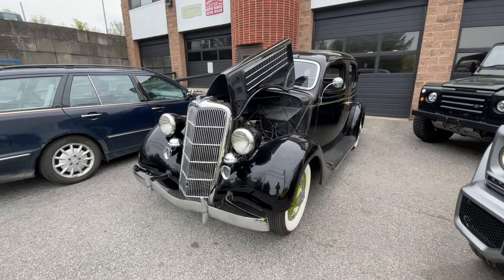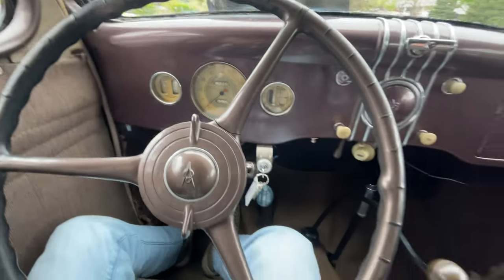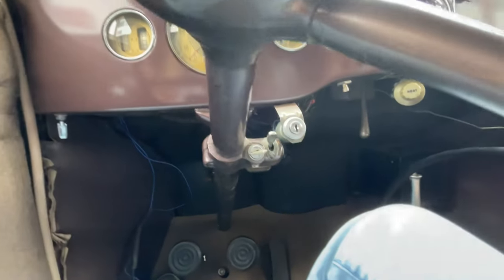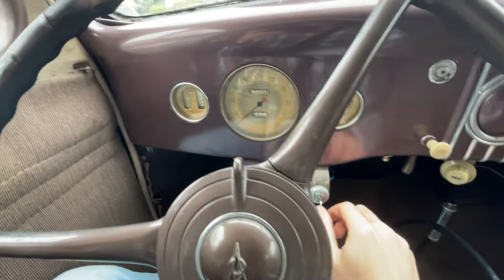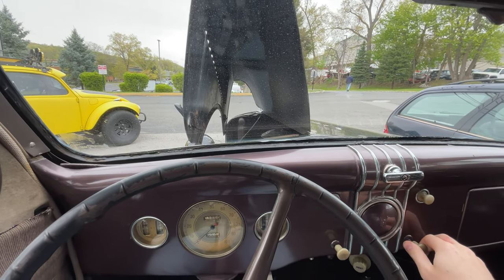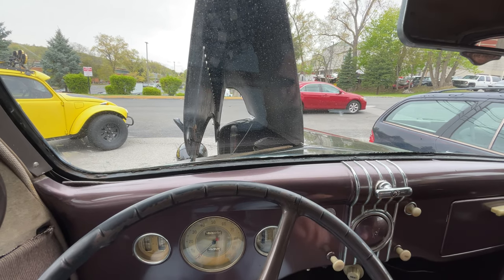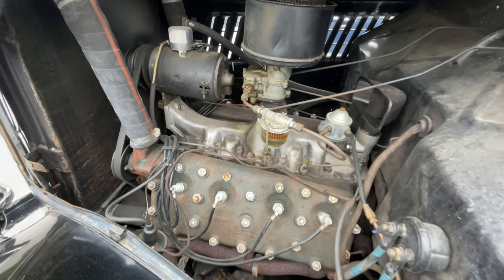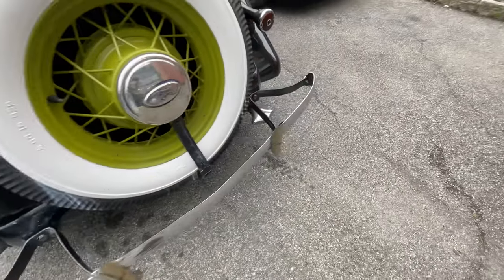1935 Ford Model 48 Deluxe - Cold Start Procedure and Demo